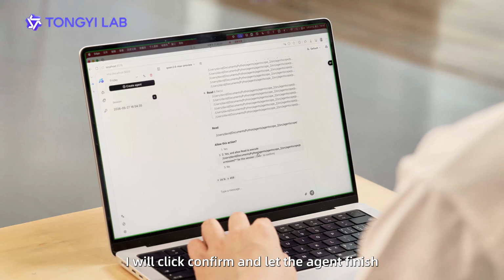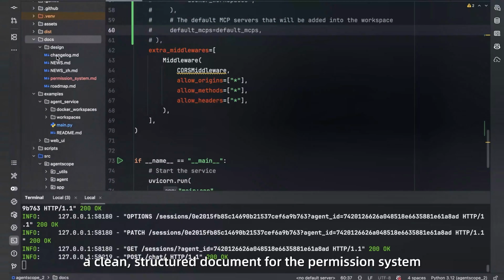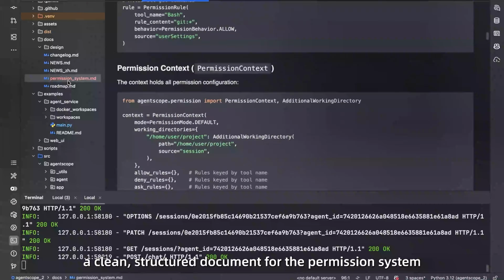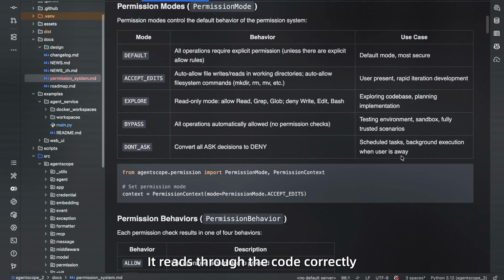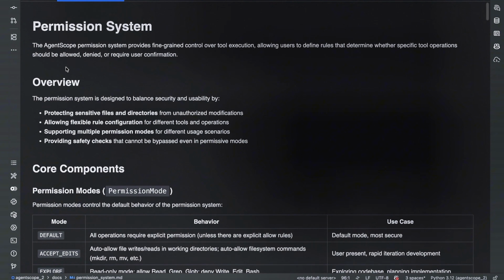Introducing AgentScope 2.0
With AgentScope 2.0, we are pushing transparency into the system level.
Check out what’s new👇

00:00-00:32 Introducing AgentScope 2.0
00:33-01:11 Built-in Fallback and Retry
01:12-01:28 Context Management
01:29-02:04 Event System
02:05-03:12 Permission System
03:13-03:57 Workspace
03:58-04:18 Agent Service
04:19-04:29 Middleware
04:30-04:55 Summary